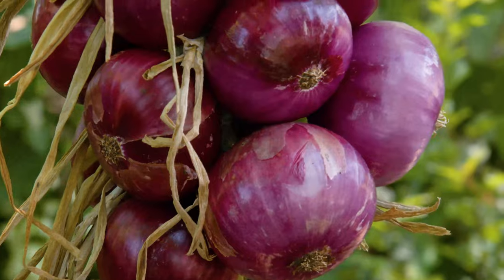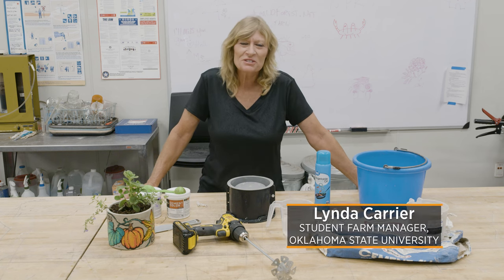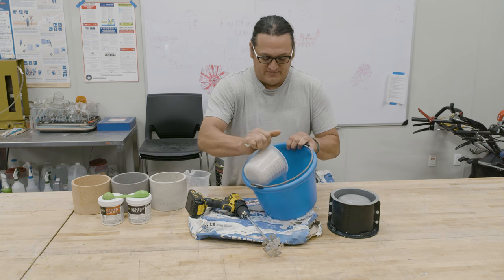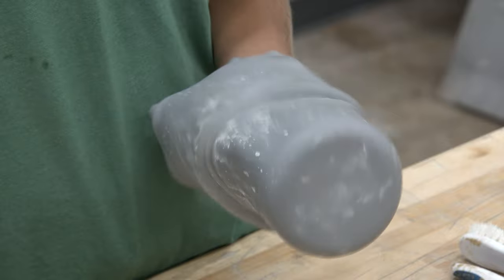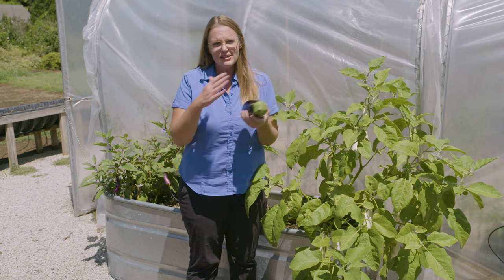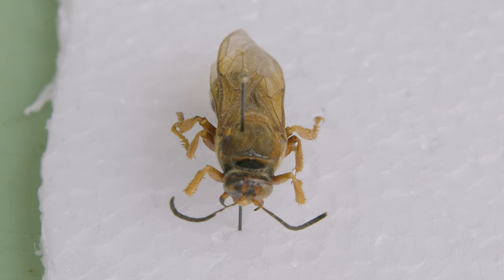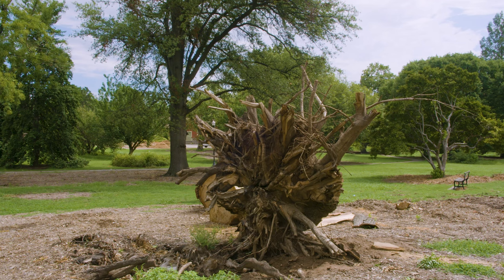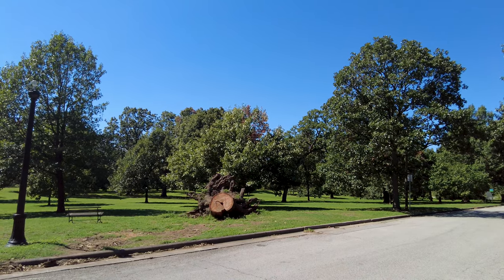Oklahoma Gardening September 9, 2023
0:00 Welcome to Oklahoma Gardening #5011!

1:12 Garden QR Codes
Host Casey Hentges shares a new way to access Oklahoma Gardening's information at eleven partnered gardens.

4:29 Concrete Planters
The OSU Student Farm crew demonstrate how to make concrete planters that go great in any garden or centerpiece.

13:58 Eggplants
Casey shares three unique eggplants she's been growing at The Botanic Garden at OSU.

17:47 Cicada Killer Wasp
Insect Adventure Director, Andrine Shufran, talks Cicada Killer Wasps as she returns for another Bug of the Month.

20:03 Tulsa Garden Center Tree Damage
We check in with Tulsa Garden Center Director of Horticulture, Andy Fusco, to see how they're recovering from the tree damage they suffered earlier this summer.

Questions?